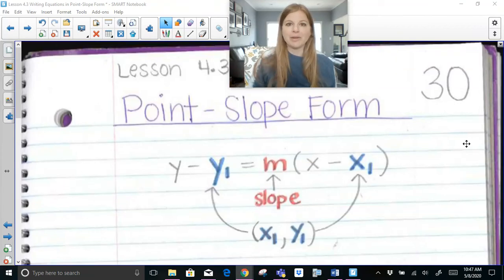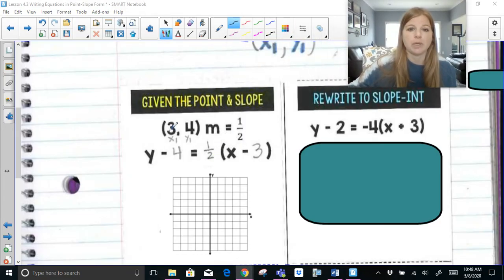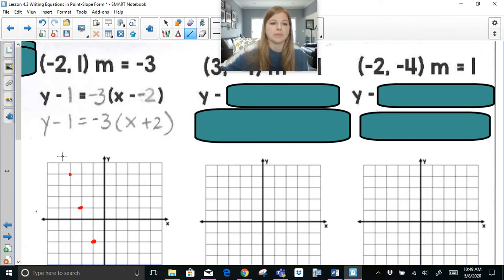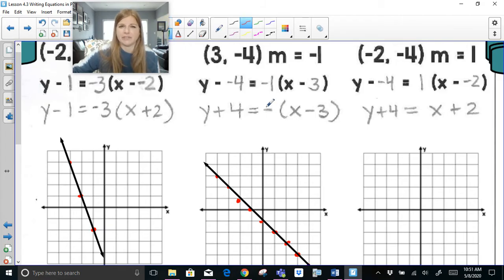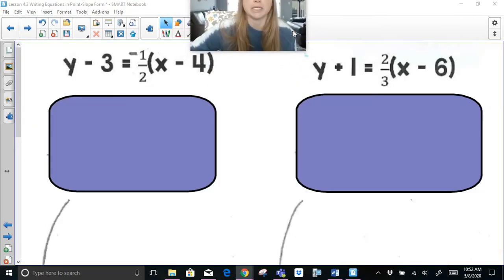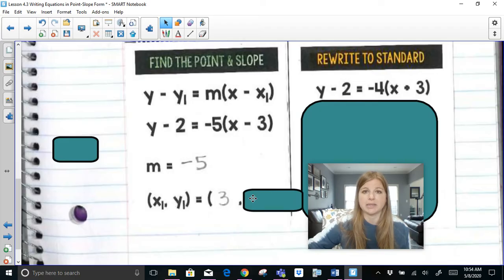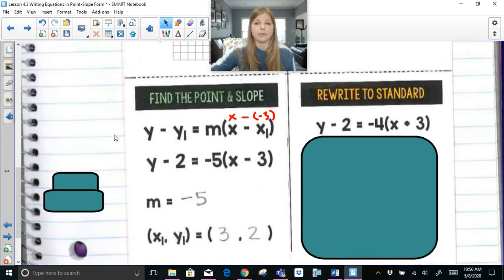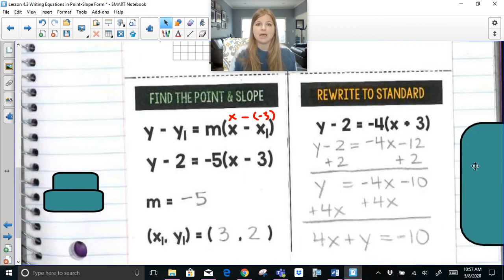Algebra 1 - Point-Slope Form of a Linear Equation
Join me as I show you how to work with point-slope form of a linear equation.  I will show you how to write the equation, graph it, determine the slope and point, and re-write it into slope-intercept and standard form.

Teachers: Want the resource shown in this video?

Quizlet: @yakubovmath
Teachers Pay Teachers: @iteachalgebra